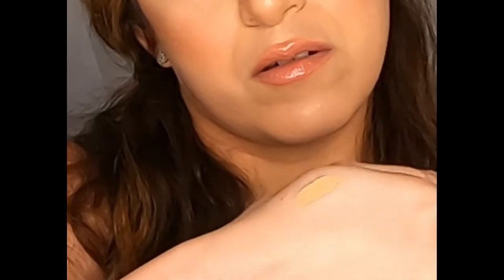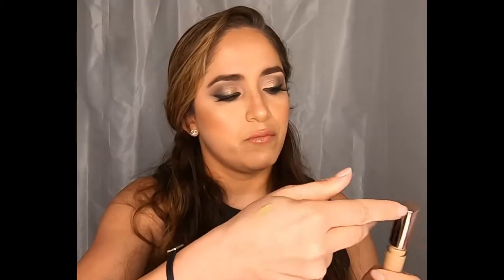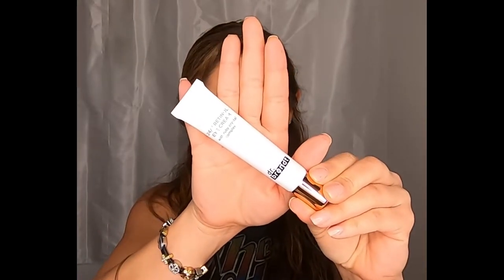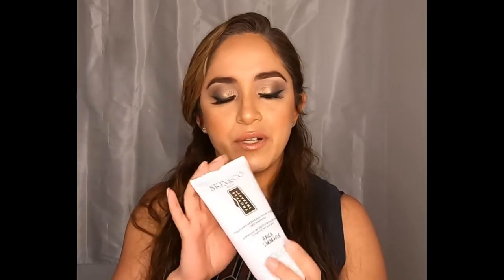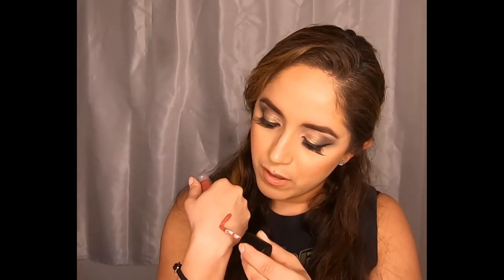Boxy Charm January 2020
Hi Bellas! Today we are going to be unboxing the products that were sent in this month's January 2020 Boxy Charm.

Products received in Classic Boxy Charm box:
Pretty Vulgar Undercover Concealer
Dr.Brandt 24/7 Retinol Eye Cream
Skin & Co Roma Truffle Therapy Face Gommage
Avant Skincare 8 Hour Radiance Renewal Sleeping Mask
Manna Kadar Beauty Lip Whip